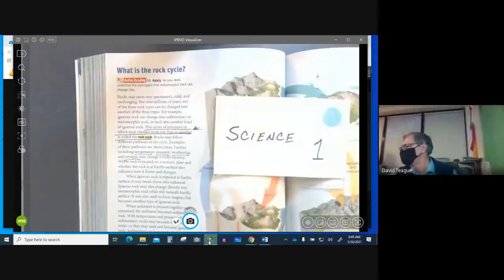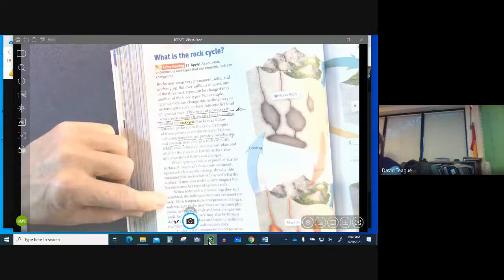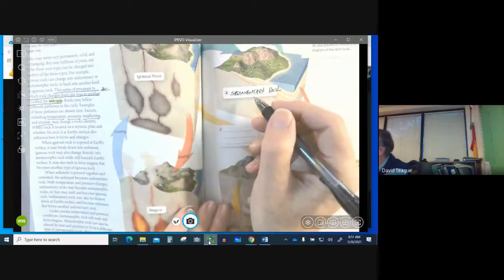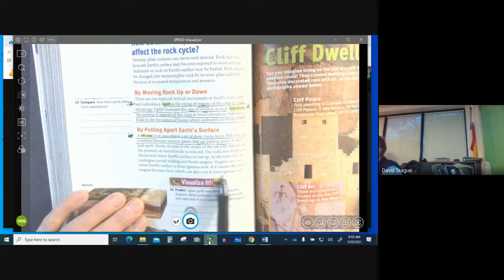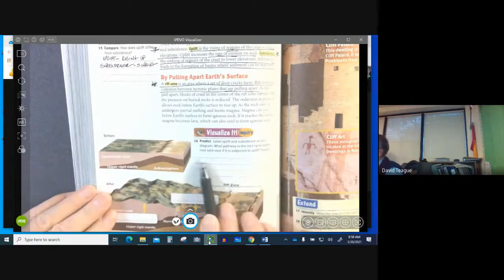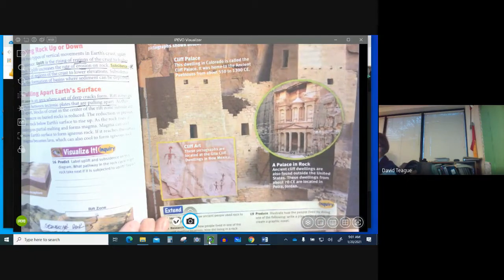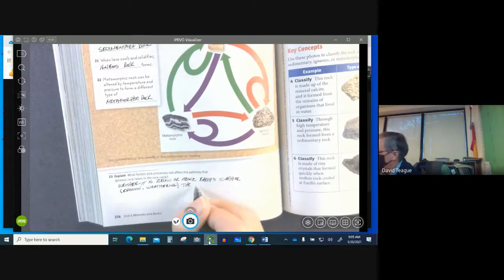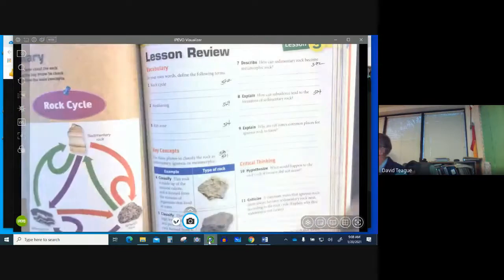B Video - Science Period 1 - 1/20/21